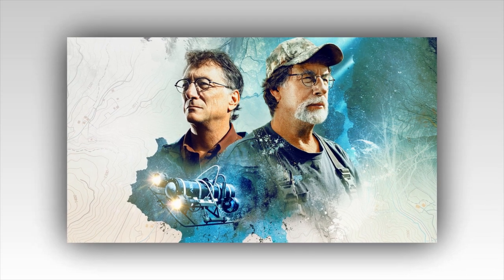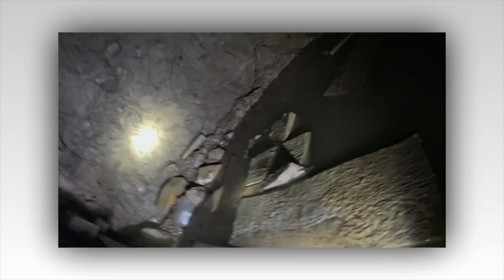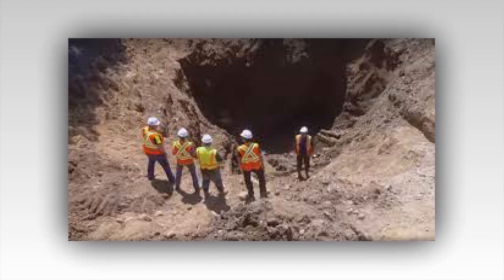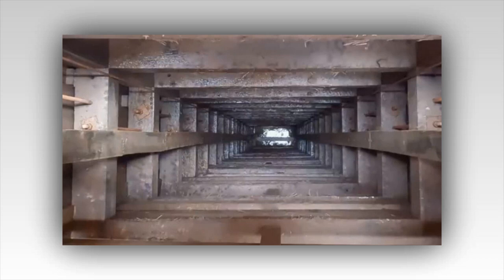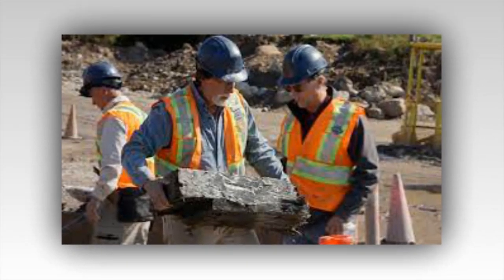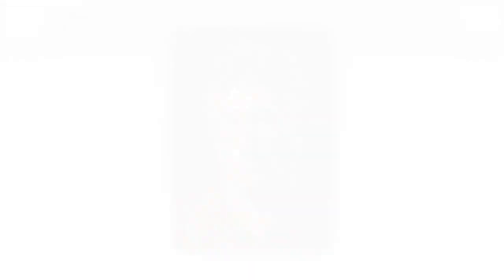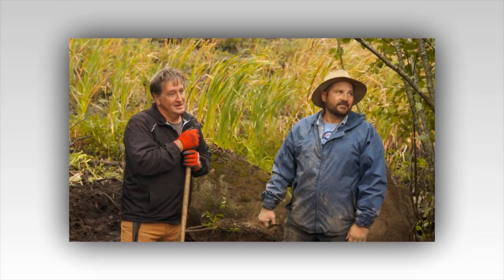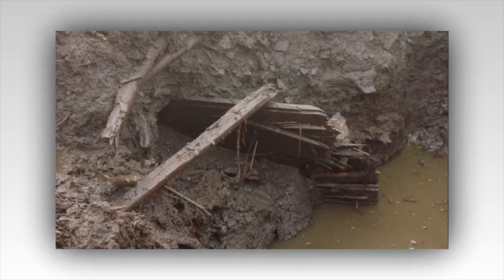"SHOCKING NEWS at The Curse of Oak Island: Giant Underground Void Sparks Chamber Speculation!"